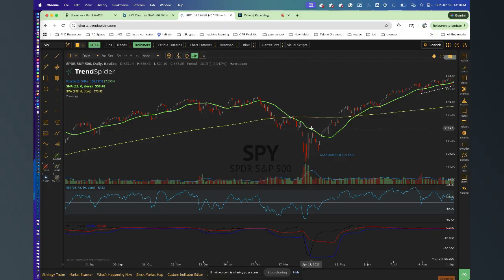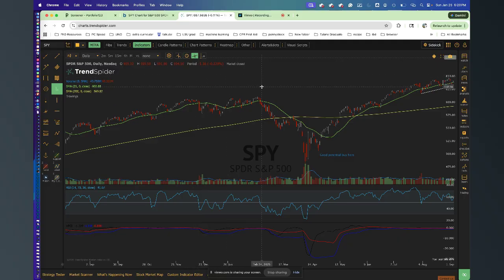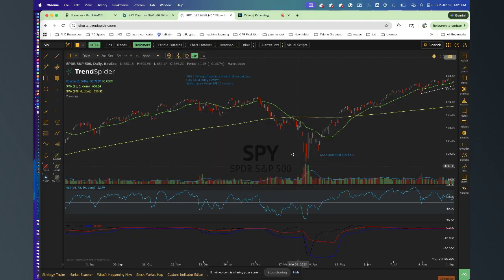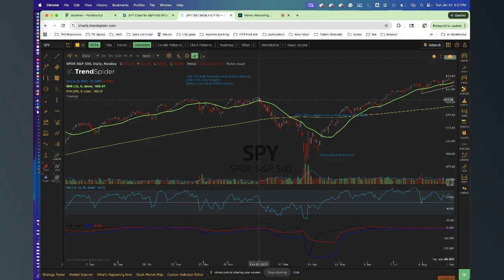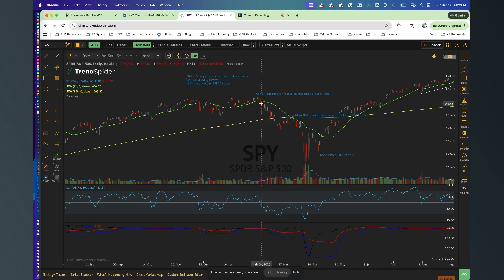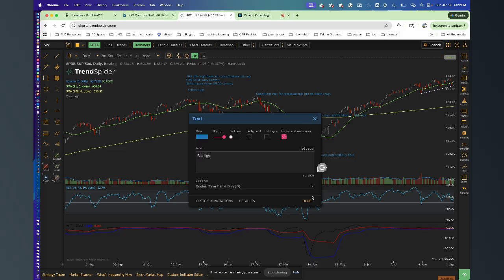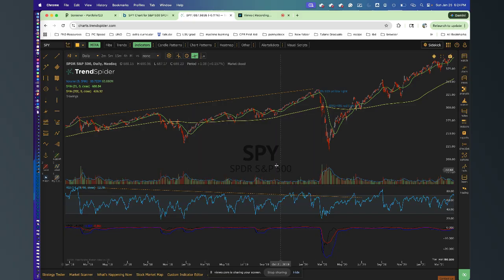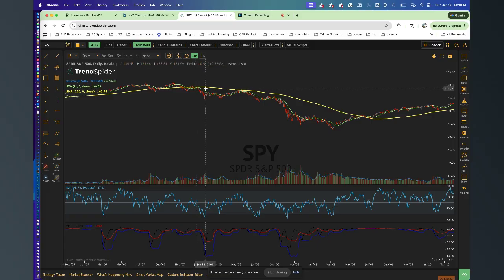prior recession period market regime strategy course tactical allocation and v shaped recovery v1 72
What we learn from prior recessions and apply to the current market